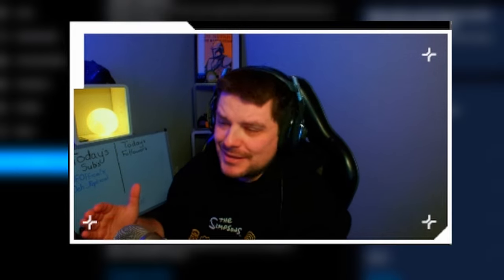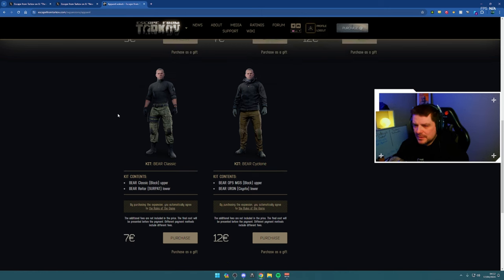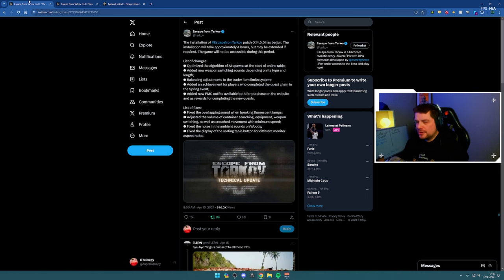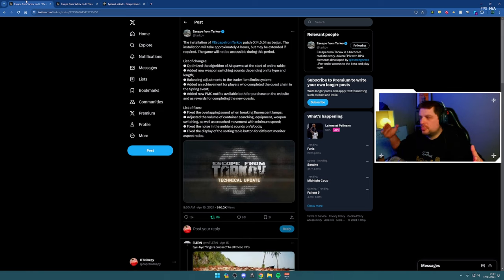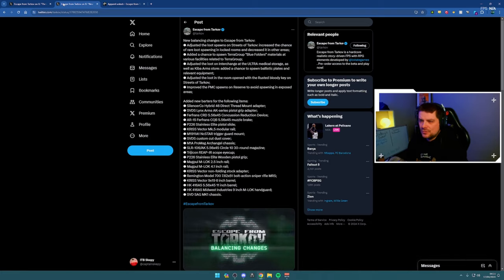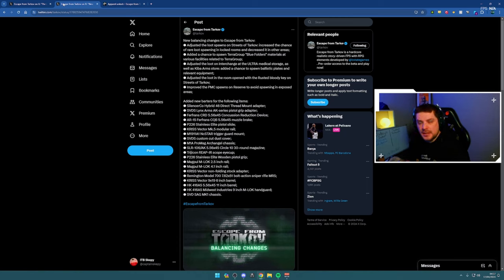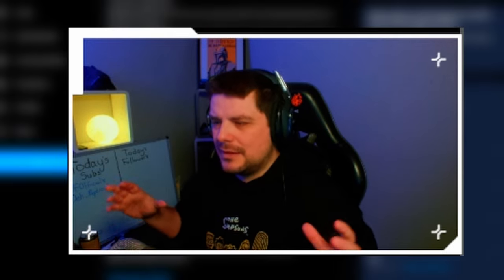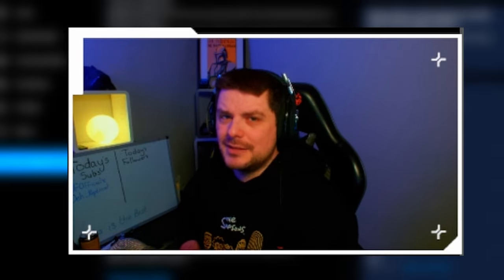Escape From Tarkov - MORE UPDATES! Here is what was added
Battlestate Games added a few tweaks to the game and here is my rundown of what they are and what they mean